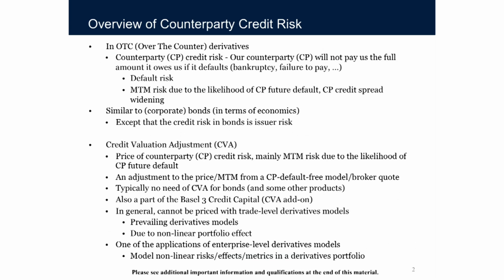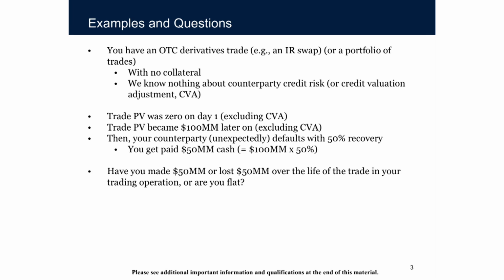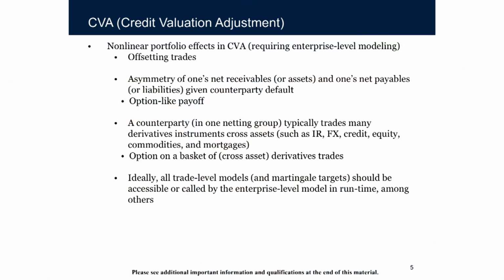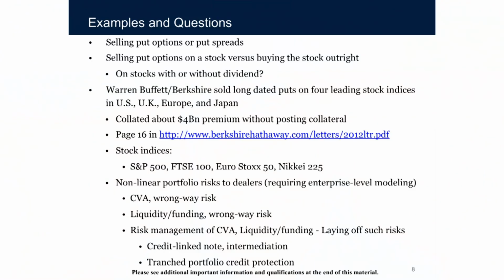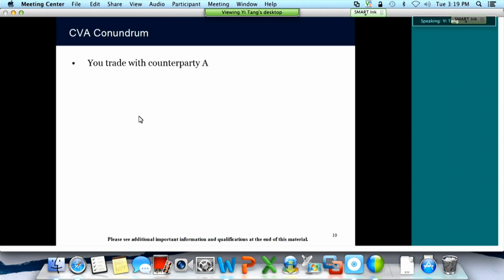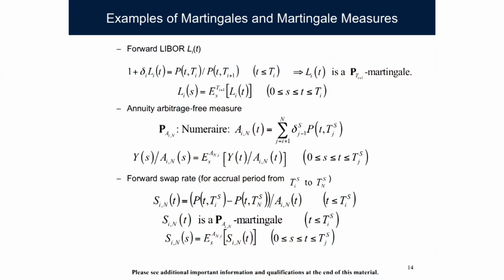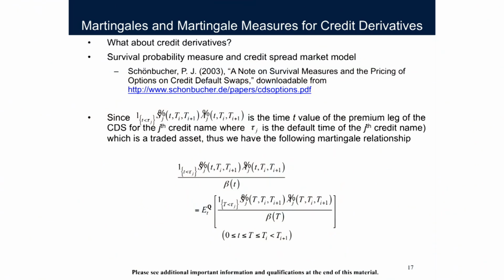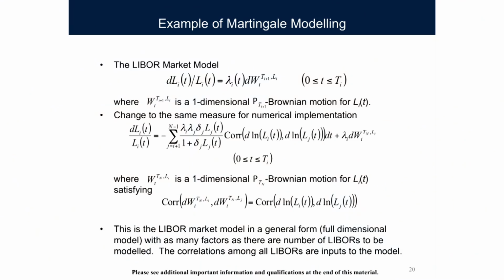26. Introduction to Counterparty Credit Risk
MIT 18.S096 Topics in Mathematics with Applications in Finance, Fall 2013
Instructor: Yi Tang

This lecture is an introduction to counterparty credit risk, featuring credit valuation as well as the broad economic objectives of a financial institution. It also concludes the course.